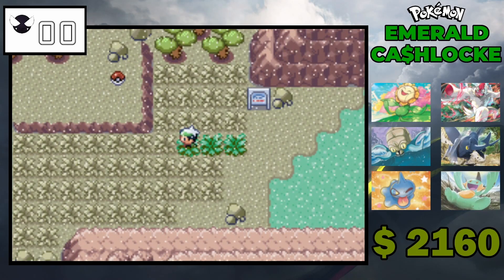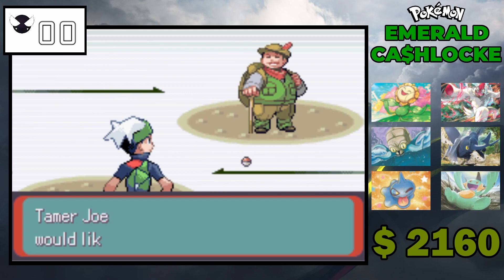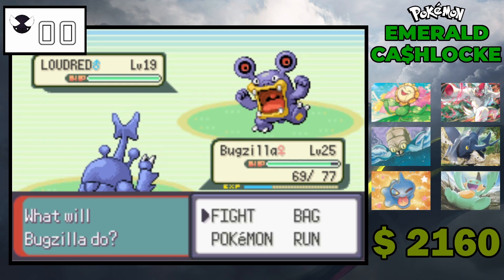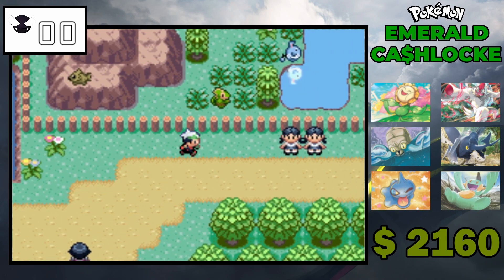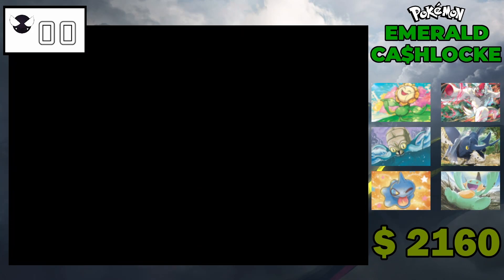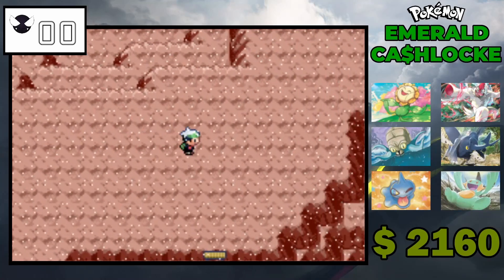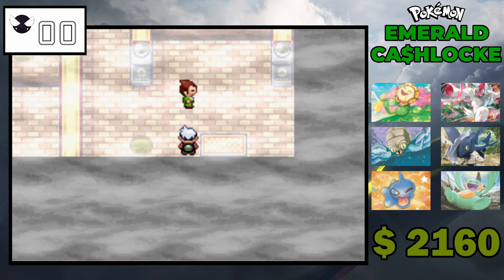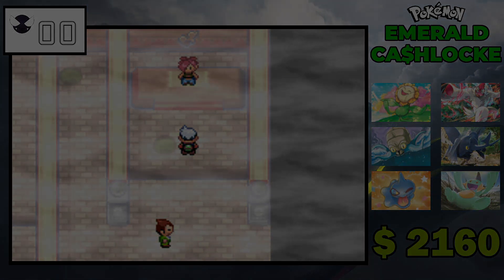DEALING WITH EVIL - Pokemon Emerald CASHLOCKE #07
Welcome to the 7th episode of our pokemonemerald cashlocke . In today's episode we deal with the evil teams of the region. We also get some of new encounters!

Here are all encounters in order of catching, please feel free to suggest which pokemon I should buy next!
NR | ROUTE  | TYPE   | BOUGHT  | COST
01 | Route 101  | Poison  | Zubat  | 130
02 | Route 103  | Bug   | Ledyba | 100
03 | Route 102  | Bug   | Heracross | 250
04 | Route 104  | Ghost  | Shuppet | 130
05 | Petalburg Woods | Ground | Trapinch | 150
06 | Route 116  | Rock   | Forfeit | 0
07 | Rusturf Tunnel | Rock   | Omastar | 250
08 | Granite Cave | Water  | Marshtomp | 220
09 | Route 106  | Water  | Chinchou | 150
10 | Dewford Town | Normal | Vigoroth | 290
11 | Route 107  | Normal | Furret | 170
12 | Route 110  | Bug  |   |
13 | Route 109  | Poison |   |
14 | Slateport City | Steel  |   |
15 | Route 118  | Water  |   |
16 | Route 117  | Water  |   |
17 | Route 111  | Dragon |   |
18 | Route 112  | Water  |   |
19 | Fiery Path  | Poison |   |
20 | Route 113  | Rock  |   |
21 | Route 114  | Rock  |   |
22 | Meteor Falls  | Fire  |   |
23 | Jagged Pass  | Normal |   |

A cashlocke is a nuzlocke where instead of catching Pokemon, you buy them. Here are the rules
Pokemon Cashlocke Rules
1 - Normal Nuzlocke rules
2 - You can only buy a Pokemon, based the first encounter in each erea/route. How does this work? You can buy a pokemon based on the encounter's primary typing. So If you excounter a Water pokemon, you can buy a Water pokemon. The only exception on this rule is legendaries, for encounter purposes legendaries serve as a type, so when you encounter a legendary you can the buy a Legendary Pokemon.
3 - You start with 1000 (PokeCash), everytime you beat a Gym Leader you earn another 1000.